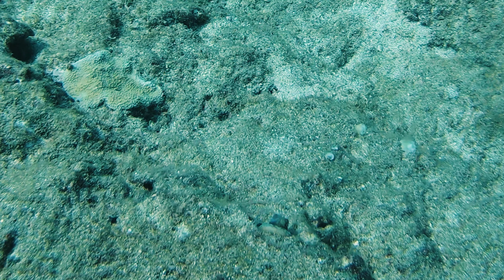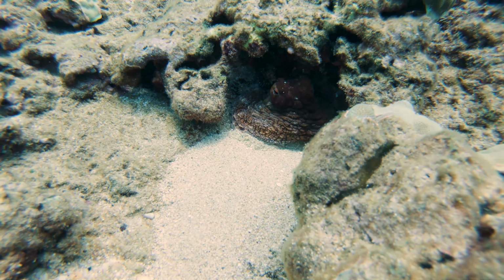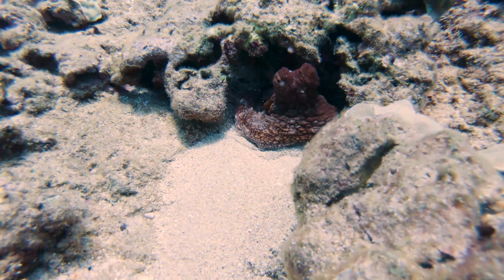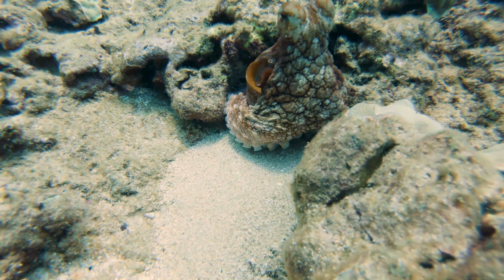FREEDIVING HAWAII'S UNDERWATER CAVES: Swimming Through Lava Tubes and Finding Octopus Everywhere!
It was so fun freediving through the underwater cave systems in Hawaii. This spot is one of my favorite places to dive and not only is it a blast to swim through the tubes formed by lava millions of years ago, there is always tons of wildlife swimming around. We found about 4-5 octopus on this particular dive which is a new record for me!

You can see towards the end of the video how amazingly the octopus can camouflage by changing the color and texture of their skin. The ocean is seriously incredible! Freediving in Hawaii is like nothing else and I am so thankful that we even have the chance to go through swim throughs and watch turtles and fish dance around the reef.

Let me know how you like this video and want to see more like it and what else you want to see in the comments!